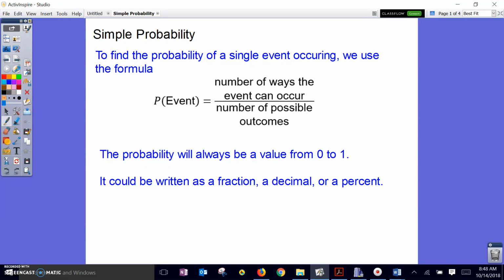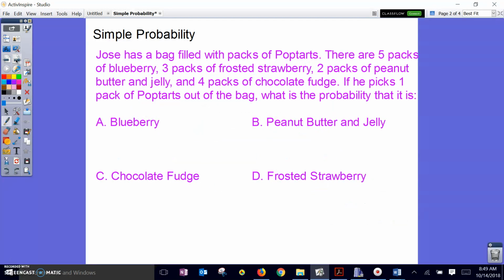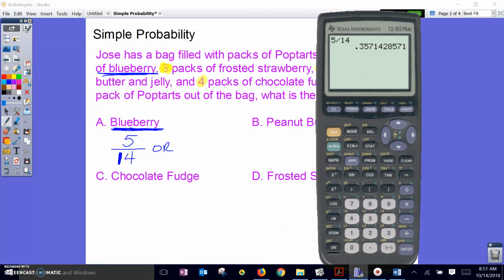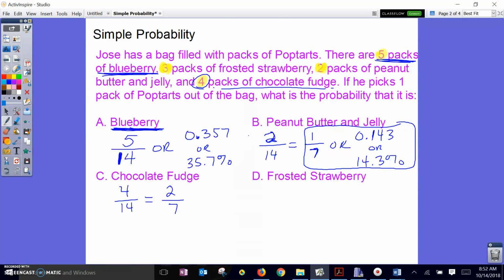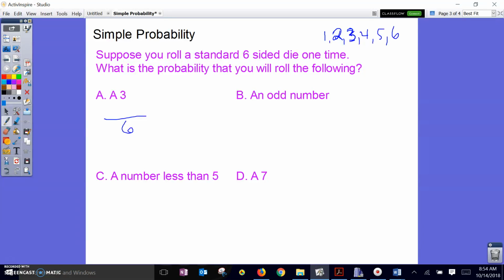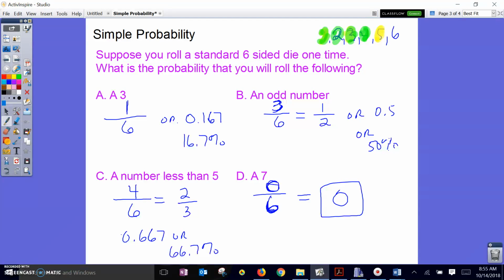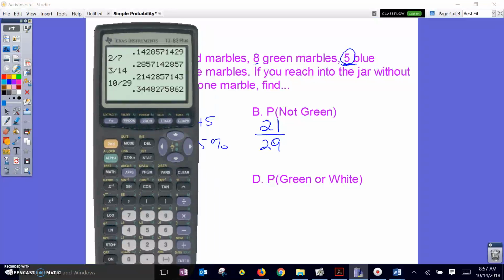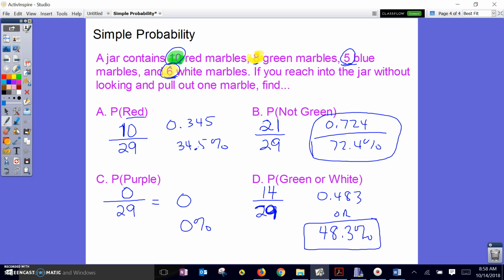Simple Probability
It introduces methods for finding the probability of simple events, and works through several problems of this type.